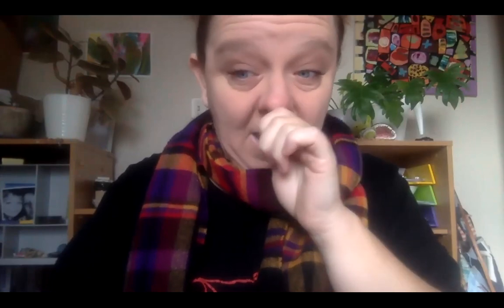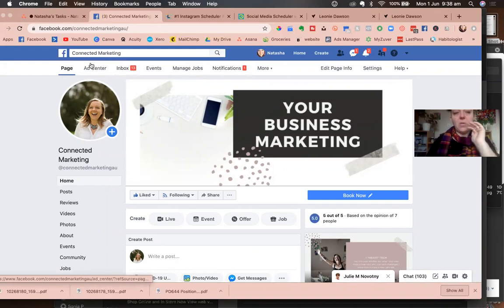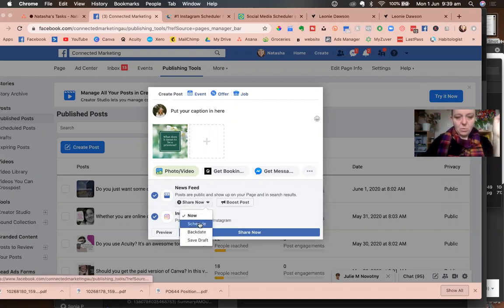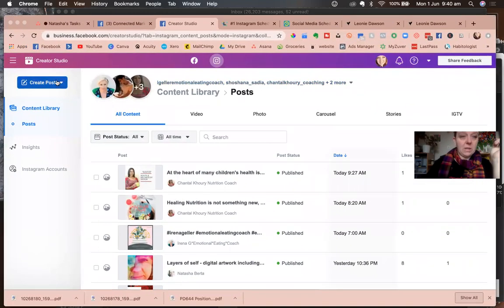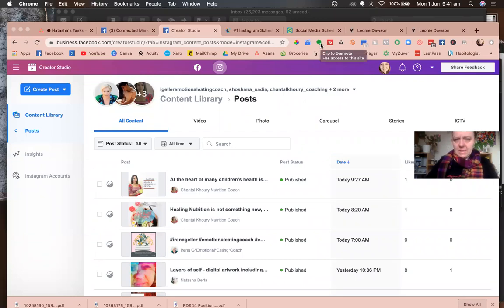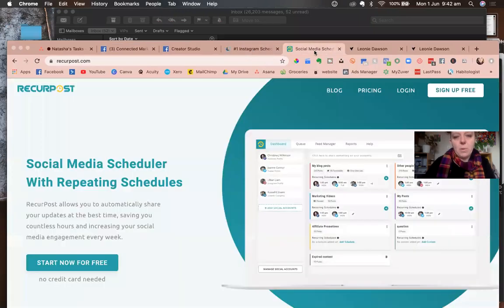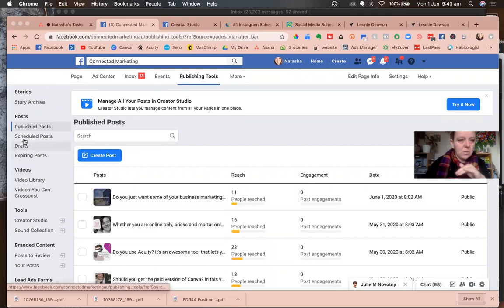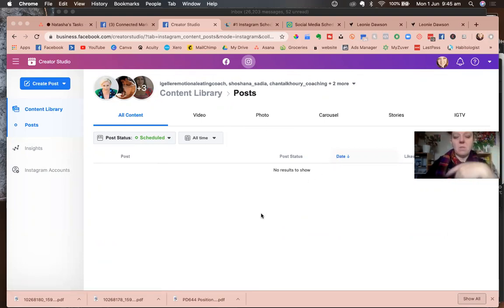Scheduling Instagram posts on Facebook bertaTips #133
Do you want to save time and schedule your Instagram posts? Here is #1 in a series of 3 videos where I show you my favourite ways to schedule your Instagram posts. Enjoy!